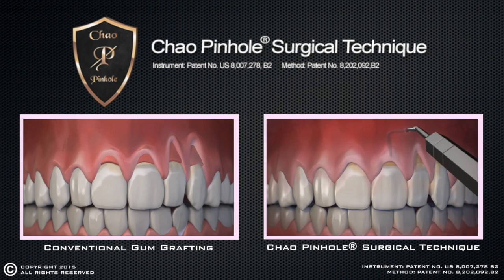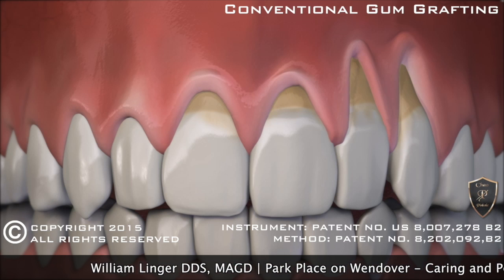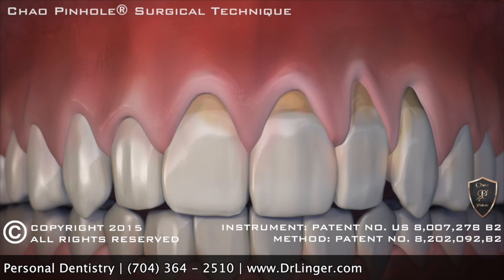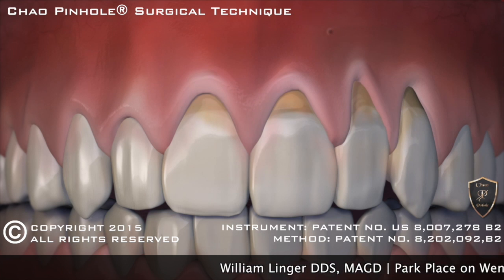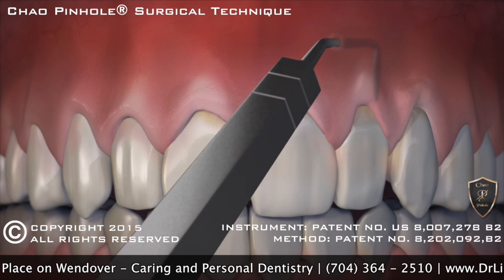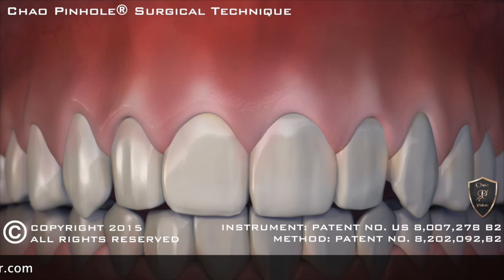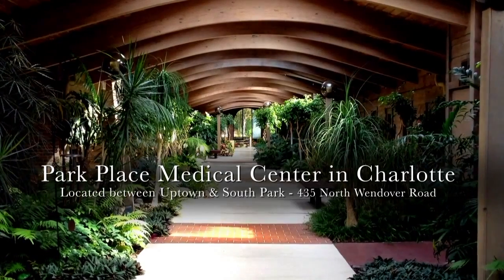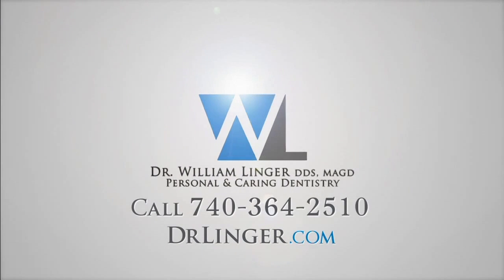Pinhole Gum Surgery William Linger, DDS, MAGD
Fix Gum Recession in Charlotte, NC with  Scalpel Free PST Microsurgery by William Linger, DDS, MAGD.